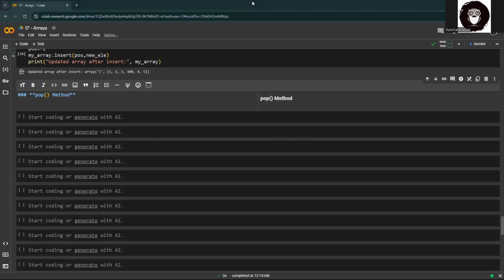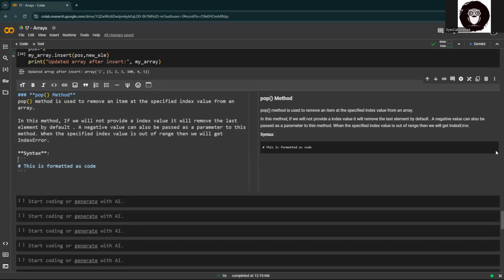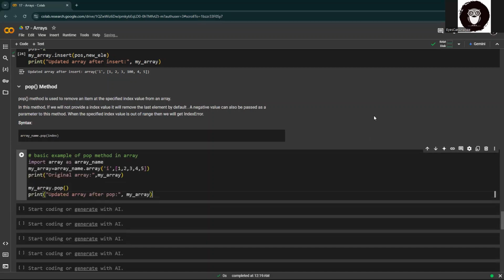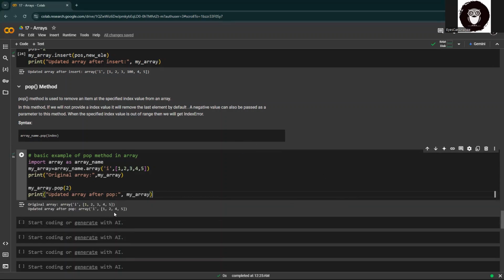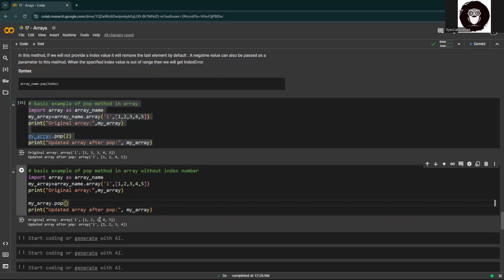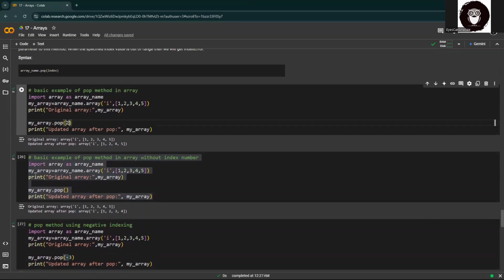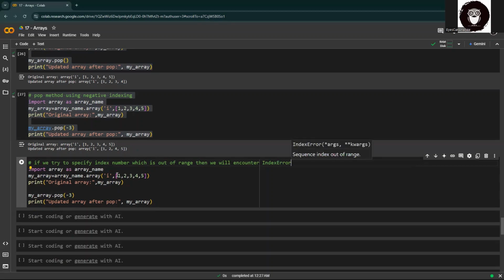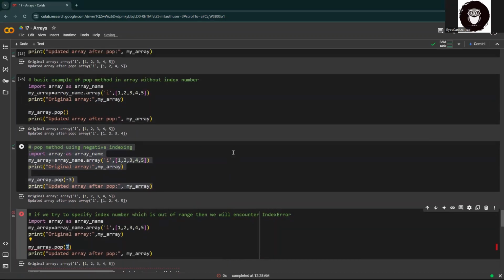PYTHON - Array - Methods - pop